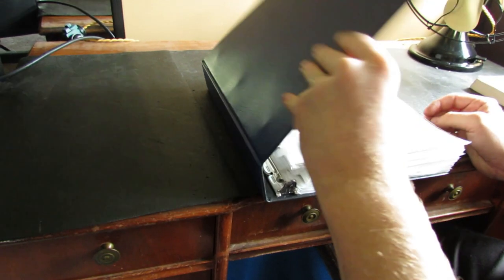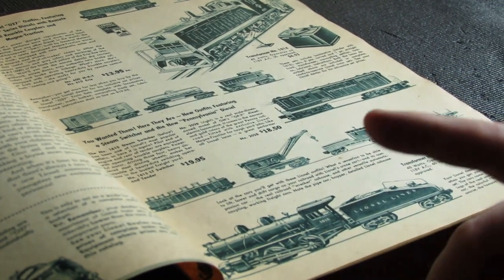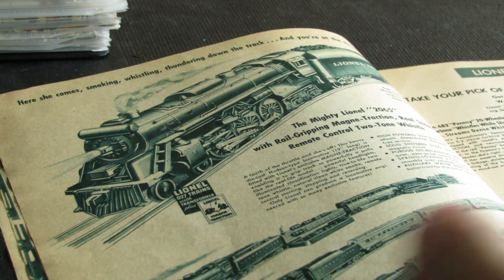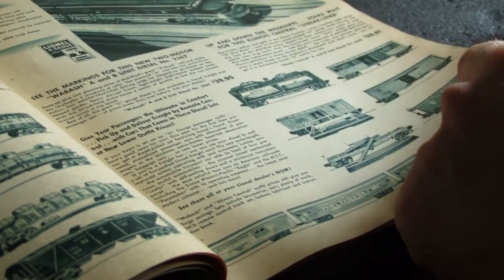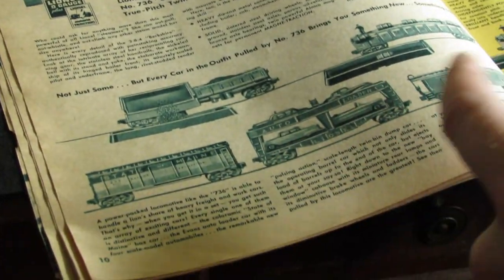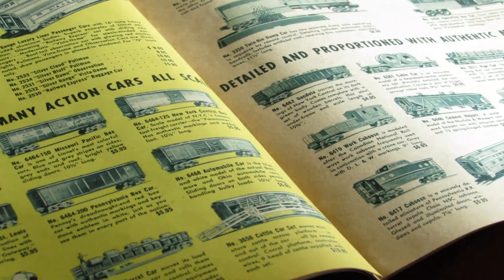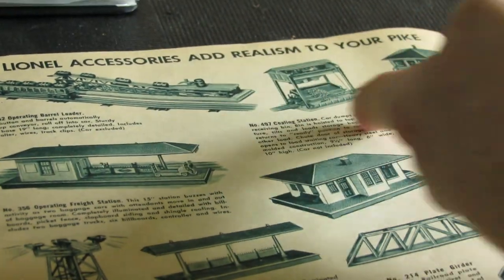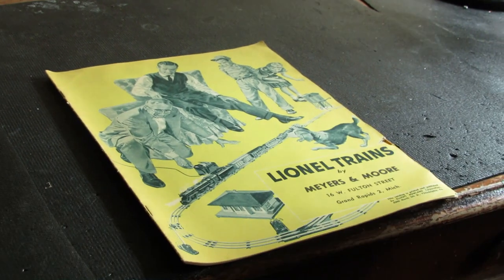Lionel 1955 Distribution Catalog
A unique catalog made by lionel in 1955,
Showing you the whole Catalog